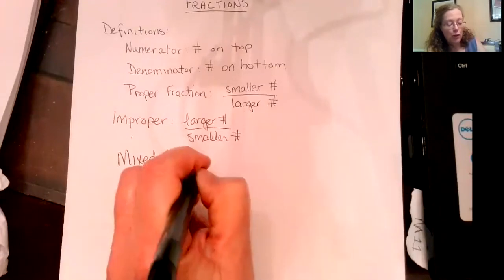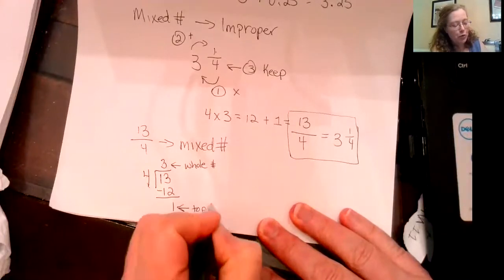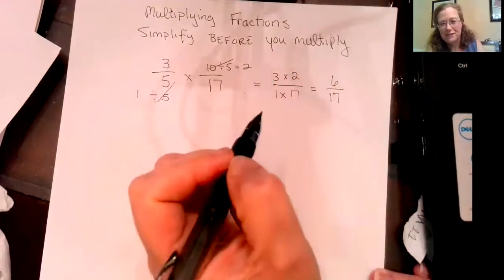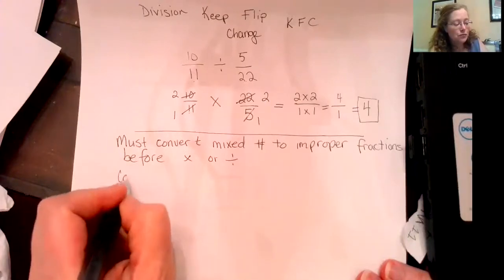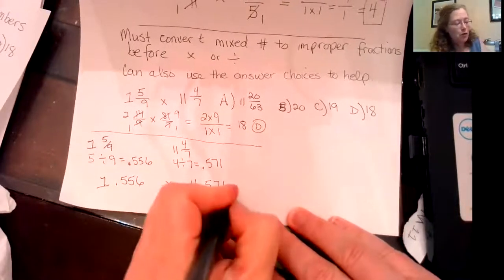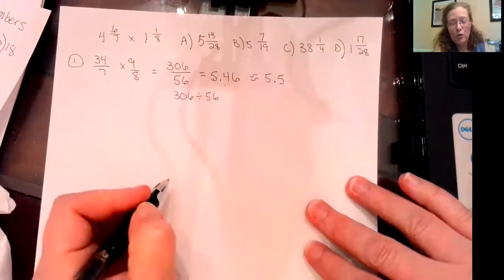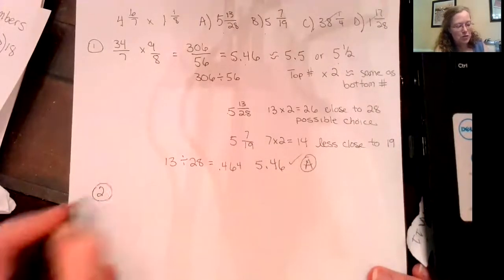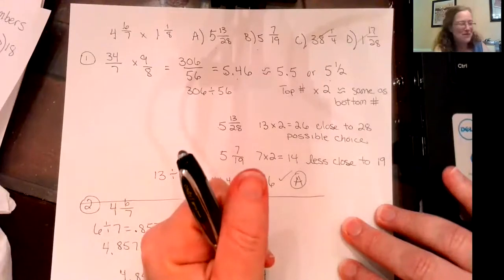Fractions: Definitions, Multiplying and Dividing